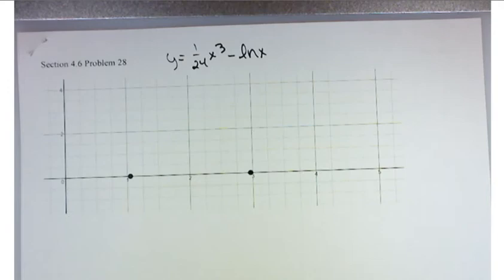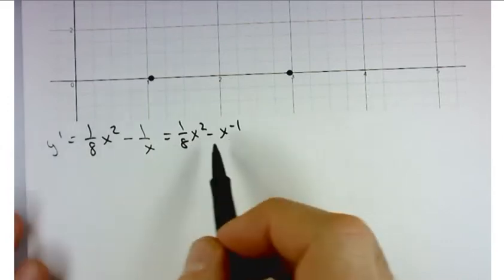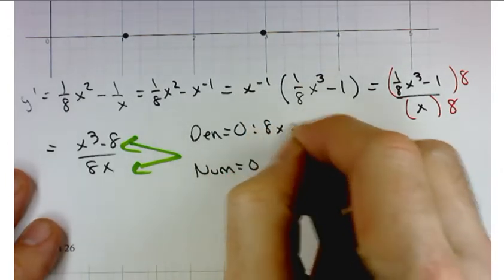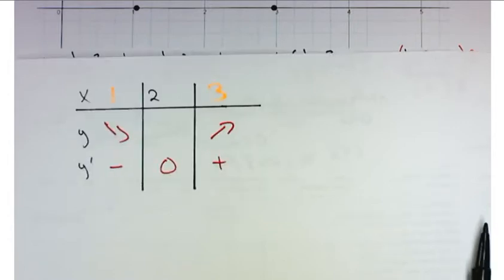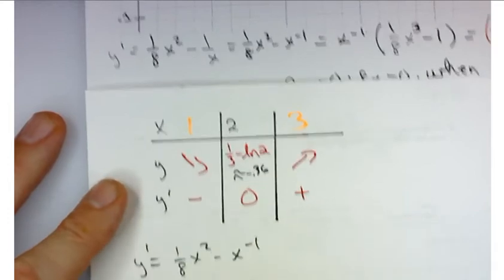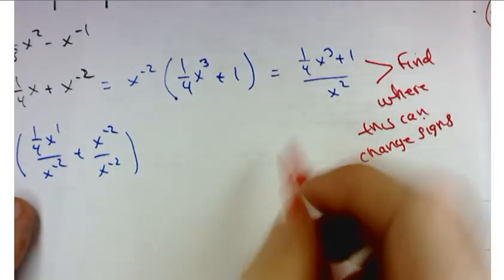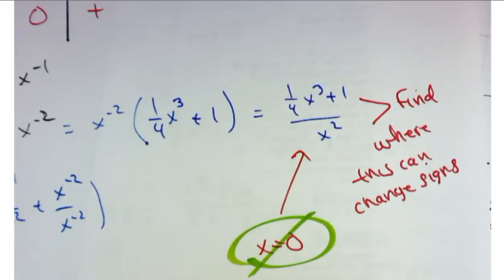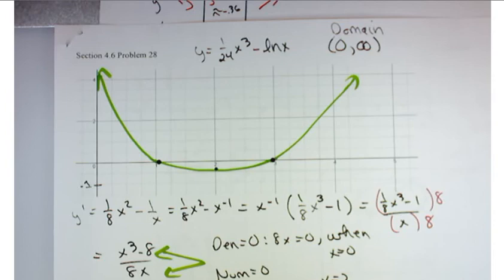Section 4 5 Graphing with calc part 3